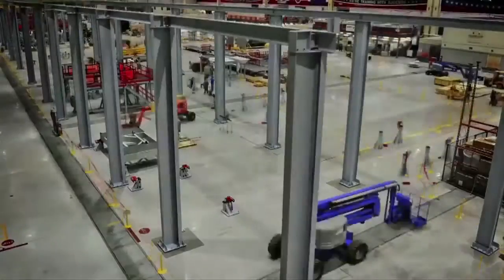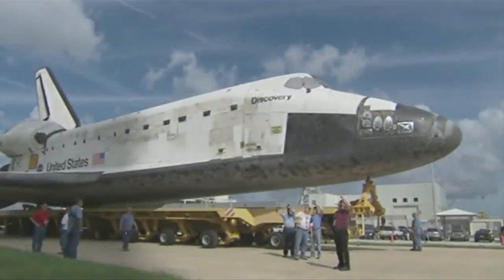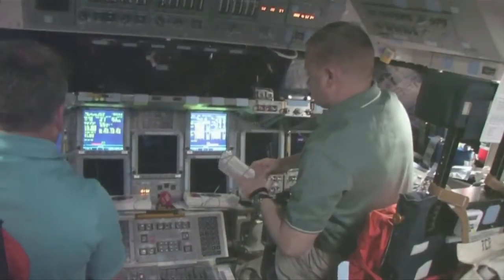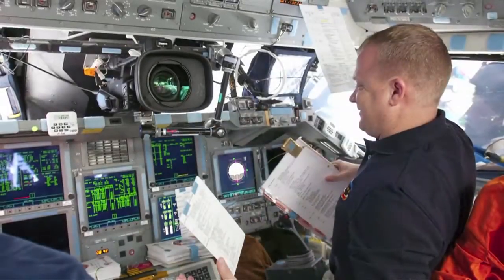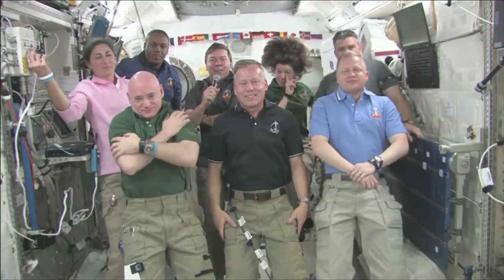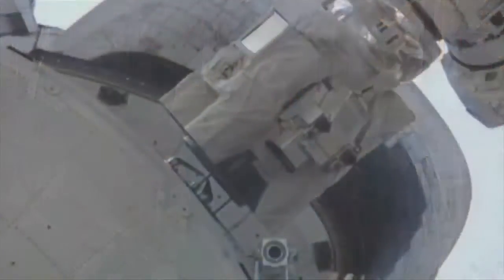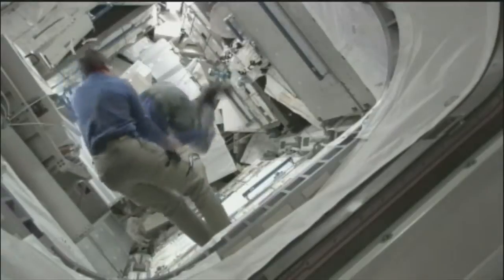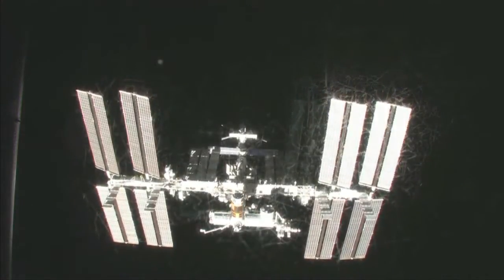Journey to the International Space Station with Alvin Drew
Experience lift-off, space walks and zero gravity with former NASA Astronaut Alvin Drew as he takes you along for the ride on Space Shuttle Discovery’s 39th and final mission to the International Space Station at the inaugural X-STEM Symposium in Washington, D.C. on April 24, 2014.

Lockheed Martin is the Founding and Presenting Host of the USA Science & Engineering Festival.